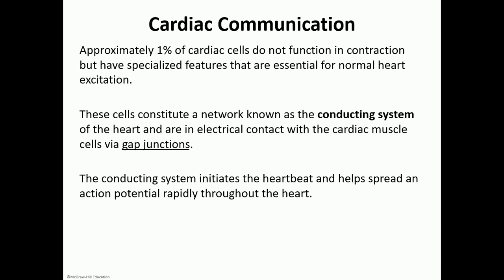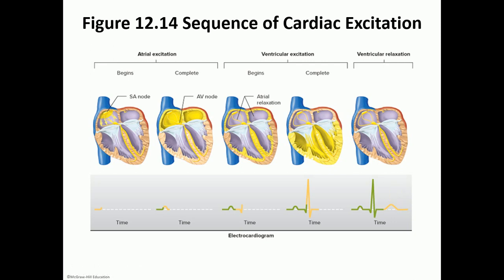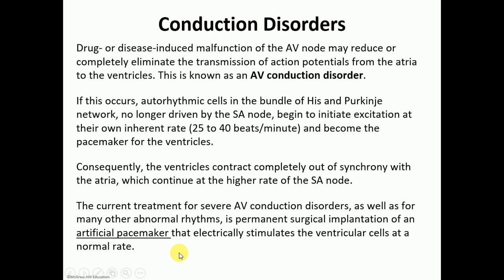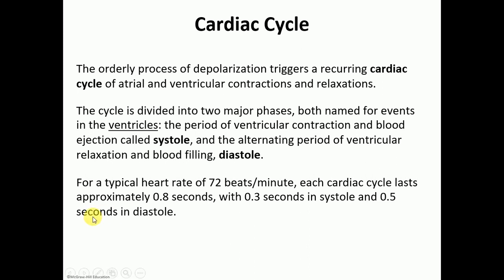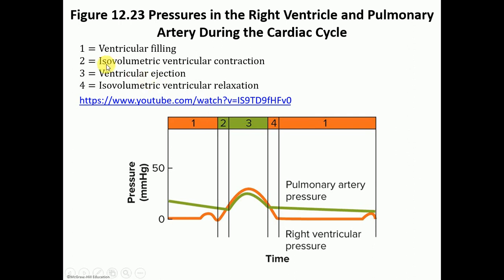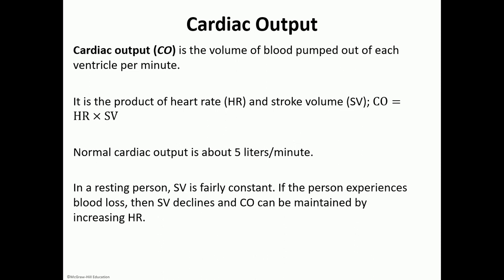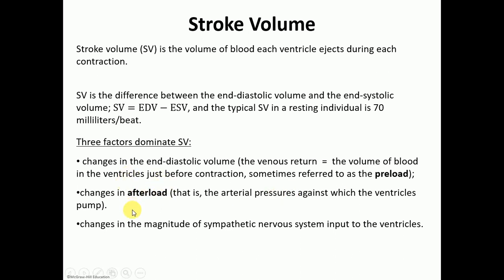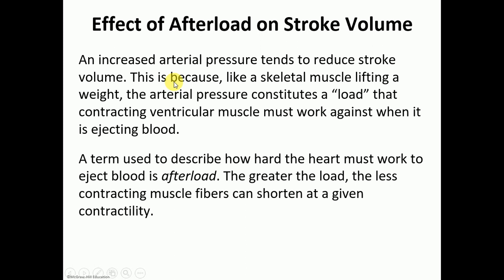BIO 2600 Ch 12 The CVS Part 2 of 4